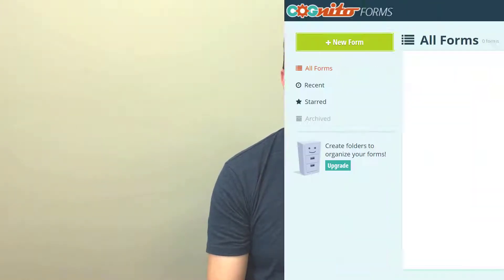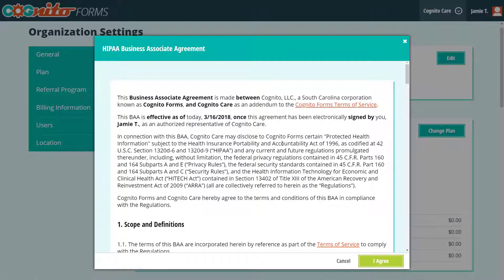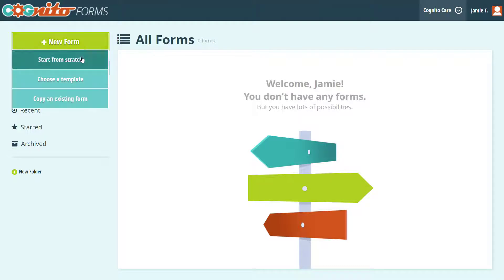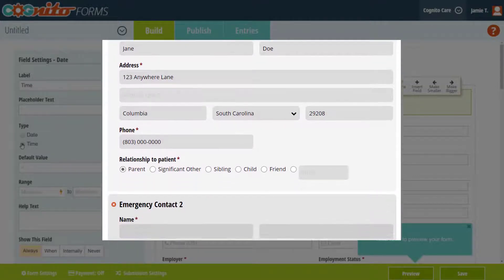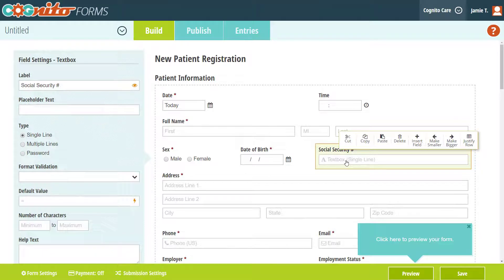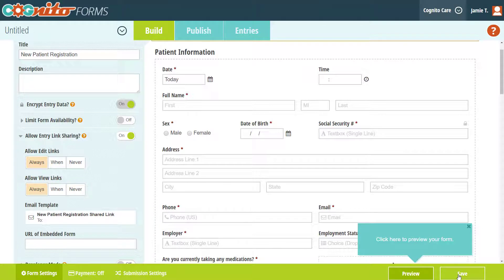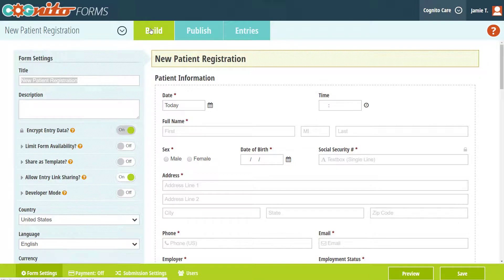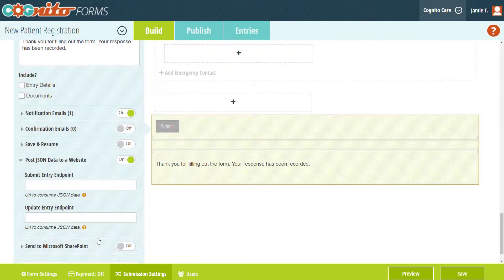Creating HIPAA Compliant Forms - Cognito Forms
Learn how to establish a BAA with Cognito Forms and get started building HIPAA compliant forms for your organization!